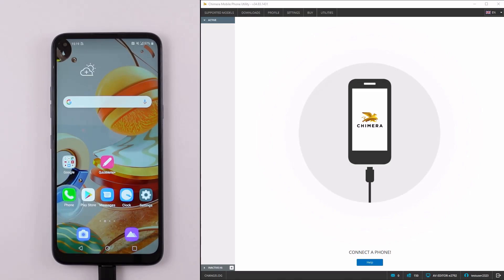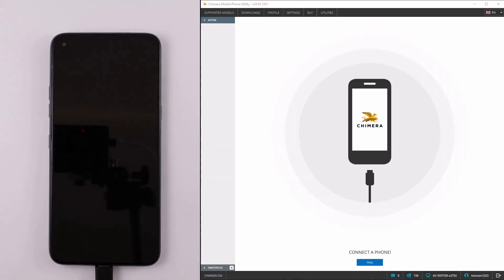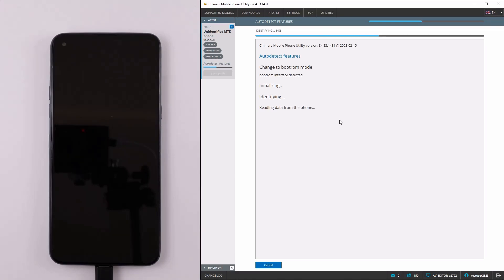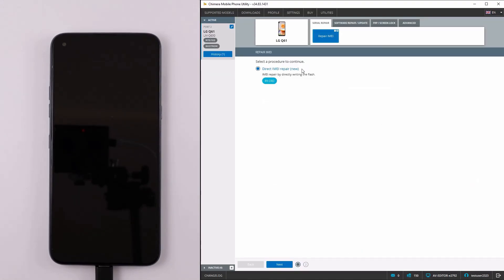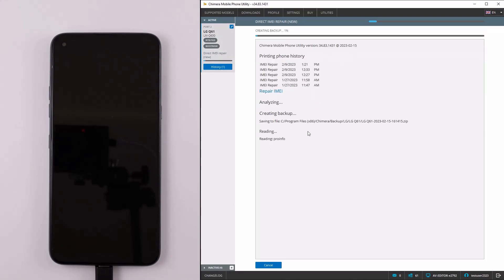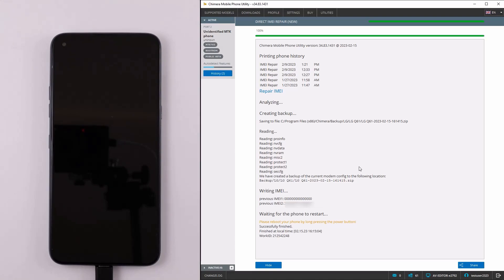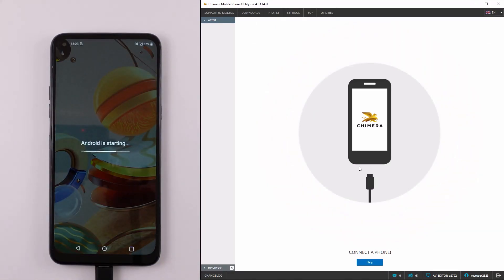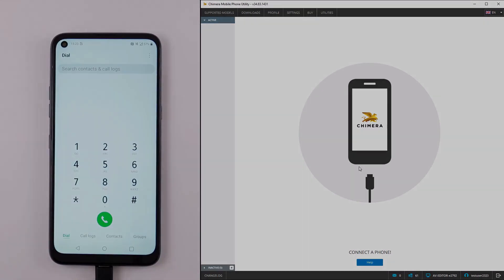LG MTK IMEI Repair with ChimeraTool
In this video, we are going to show you the process of repairing the IMEI number of an LG MTK device in bootrom mode. Please note that this procedure requires additional credits on top of your licence.